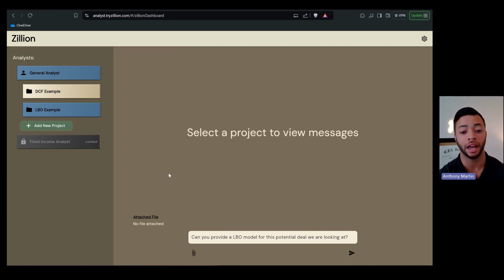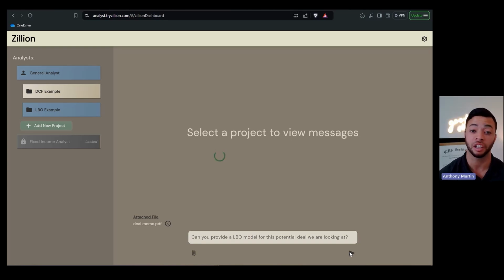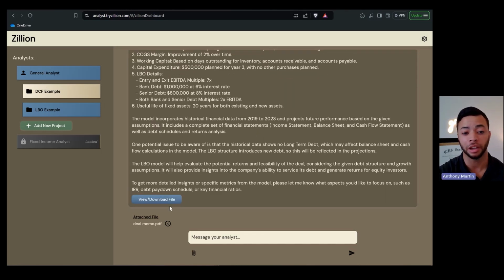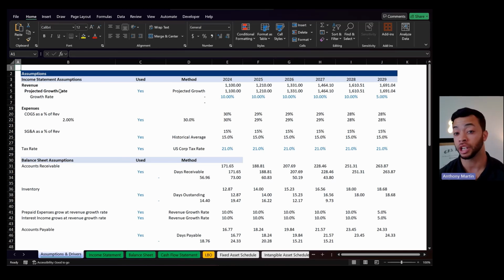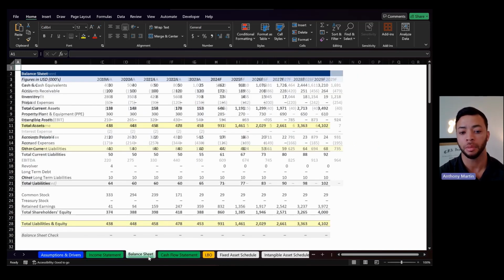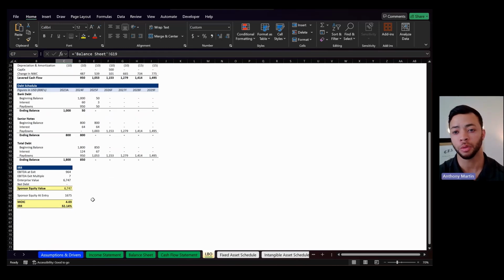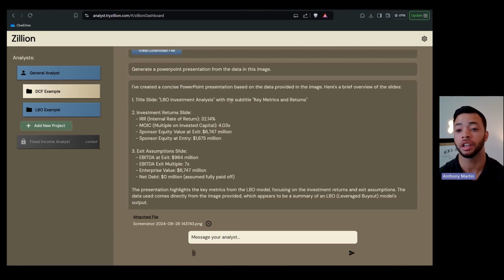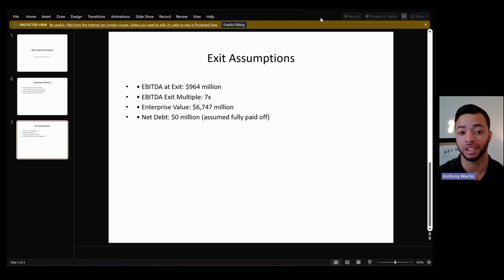Creating & Automating a LBO Model with AI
Here is a video showing how Zillion's AI analyst can automate financial modeling for your investment firm.

In this example we load a deal memo to our AI and ask it for a LBO model. The AI is able to read through the memo in a few seconds, identify the key variables it needs and generate a full LBO model. This AI also lets us know the process it took and any assumptions it made, so we can easily spot check the model or make any adjustments to these assumptions.

The AI is then able to update our basic PowerPoint with an image we took of the financial model. This AI investment analyst has many capabilities and the total usefulness becomes apparent as we start to string these capabilities together.